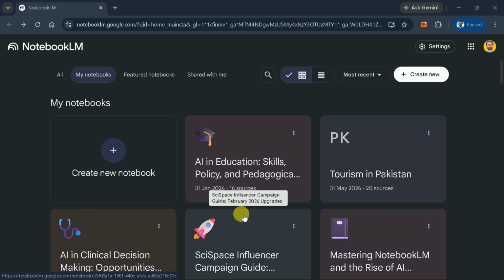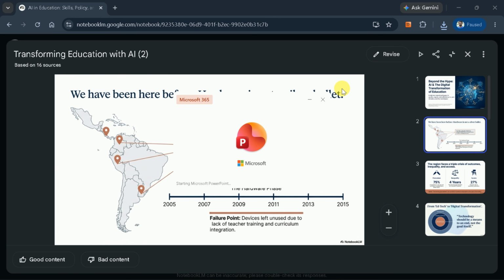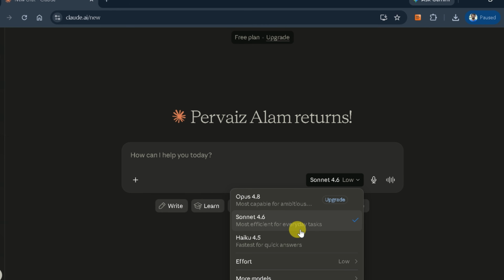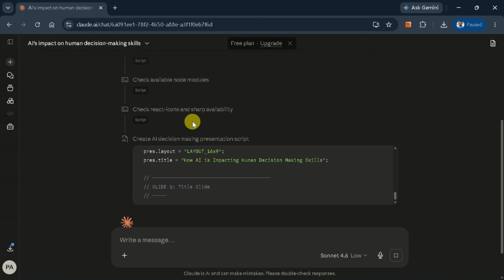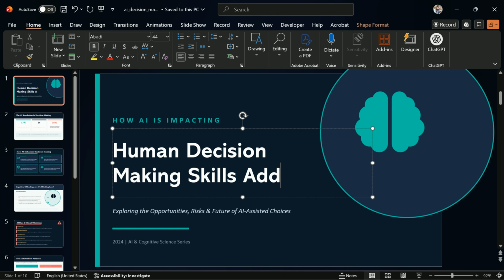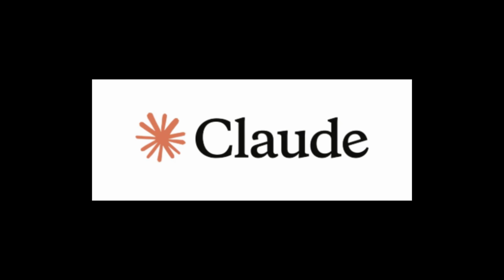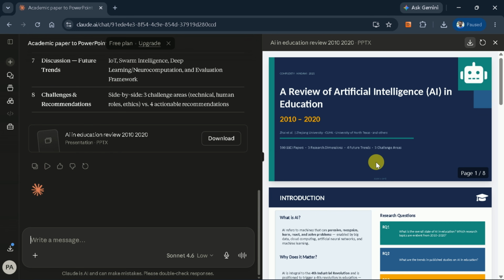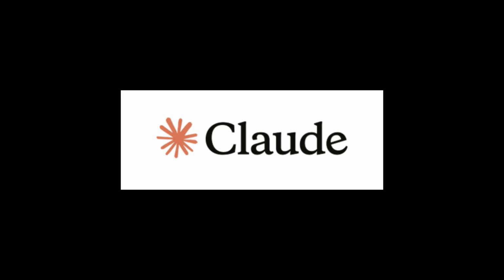Forget NotebookLM! Use Claude for FREE Editable Slides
Claude AI Creates 100% Free Editable Slides – NotebookLM Can't Compete! | Why I Quit NotebookLM for Slides (Claude Does It Better & FREE)

Are you still using NotebookLM to create presentation slides? STOP! In this video, I'll show you how Claude AI can generate 100% free, fully editable slides in seconds — no paid tools, no design skills needed!

What You'll Learn in This Video:
~ Why Claude AI beats NotebookLM for creating slides
~ How to generate fully editable presentations for FREE
~ Step-by-step tutorial — beginner friendly
~ How to export & edit your slides instantly
~ Best prompts to use with Claude AI for stunning slides

⏱️ Timestamps:
00:00 – Introduction
00:47 – Why NotebookLM Falls Short for Slides
02:27 – Getting Started with Claude AI (Free)
03:00 – Generating Editable Slides with Claude
04:40 – Editing & Customizing Your Slides
05:25 – Slides using Existing Files
07:29 – Ending

We Provide the Following Services:
~YouTube Automation
~YouTube Manager